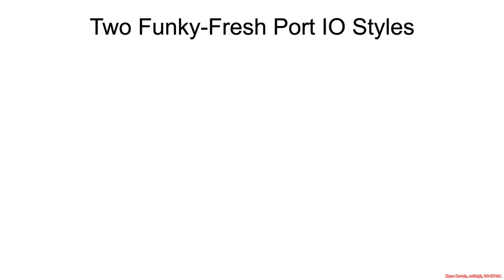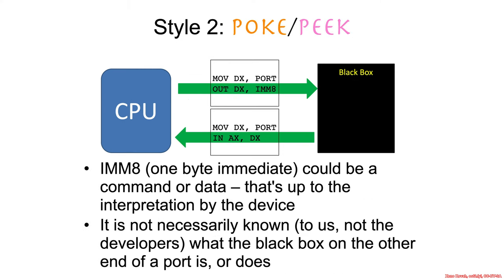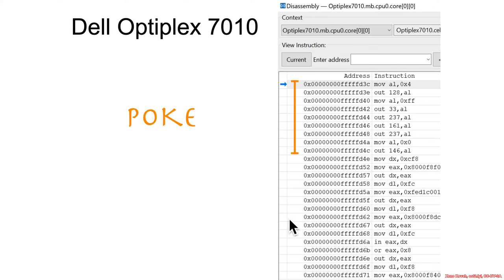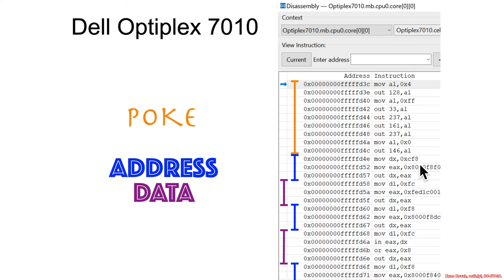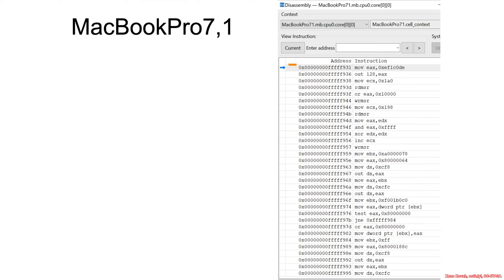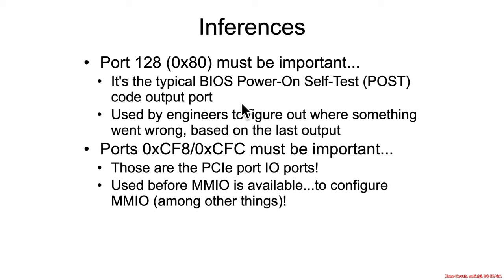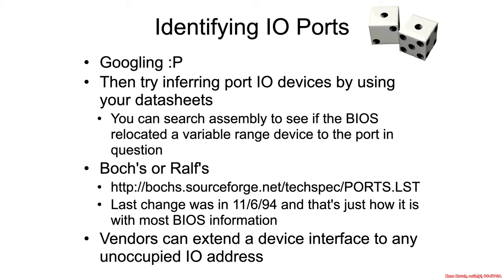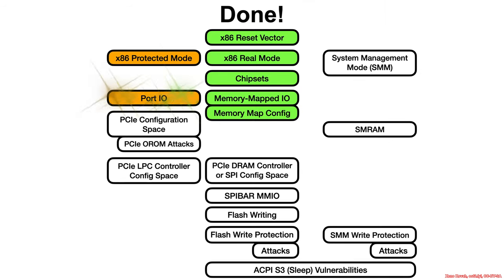Arch4001 03 Input Output 02 Port IO 04 Port Access Styles